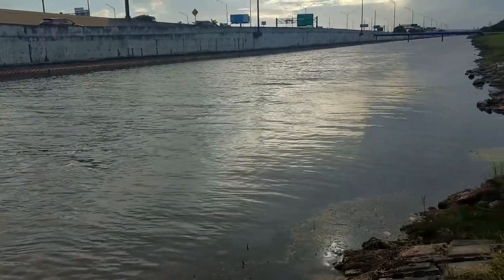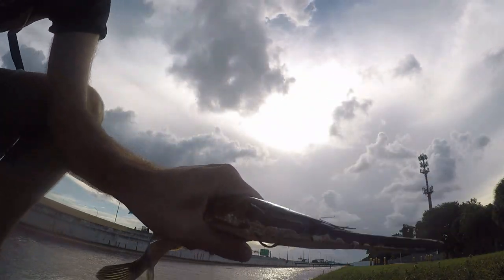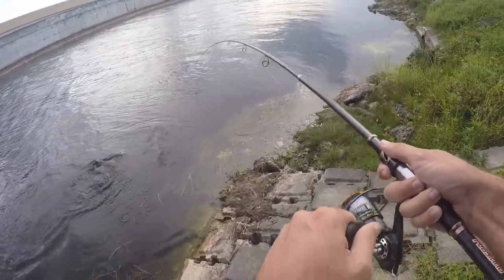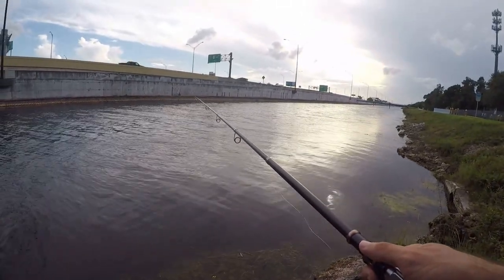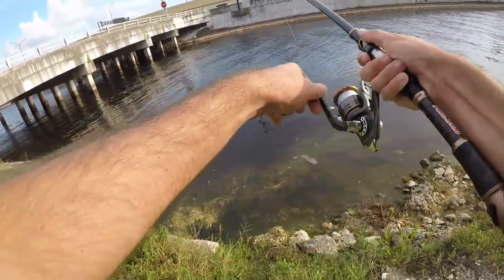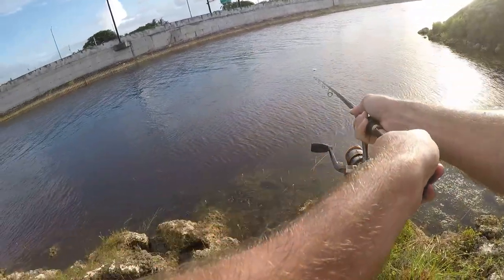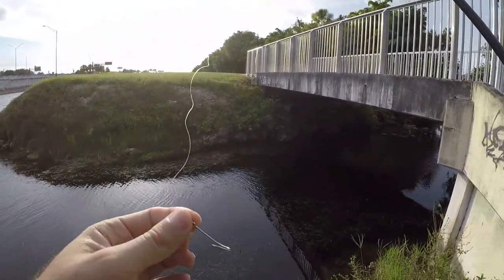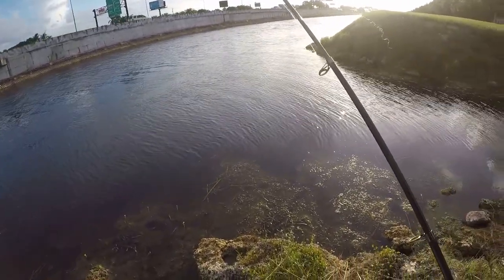Canal Snook and Peacock Bass on Live Shiners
Spent another summer afternoon canal fishing with live shiners and I ended up catching my first ever snook as well as a peacock bass. Although I've seen snook in this canal before, I have been unable to catch one for the past two years of fishing it. Today I was finally able to hook a snook on a live shiner and pulled it in after a short fight. Throughout the rest of the day, I also caught a peacock bass, Florida gar, and a couple Mayan cichlids.

Correction: In the video I said there were four species of snook. There are actually six different species of snook in the Atlantic Ocean and 12 found worldwide.

Sougayilang Fishing Rod and Reel
Eagle Claw 10 Pound Mono
Eagle Claw Size 1 Baitholder Hook